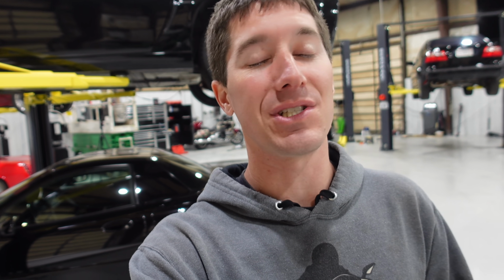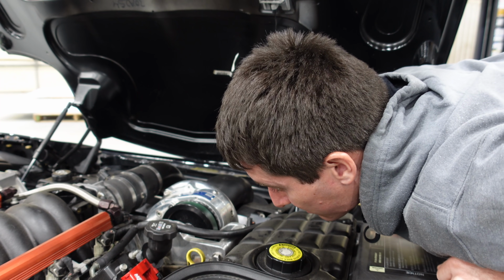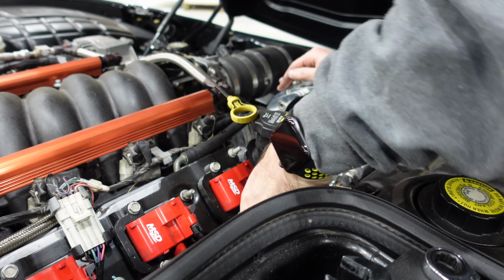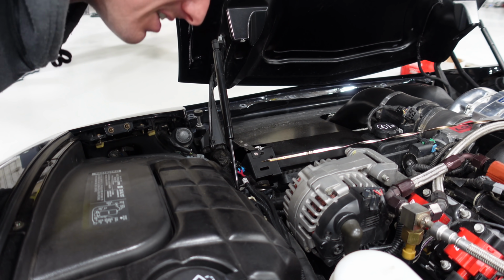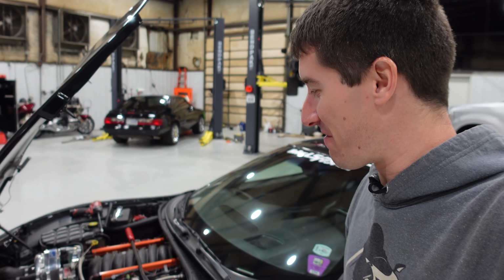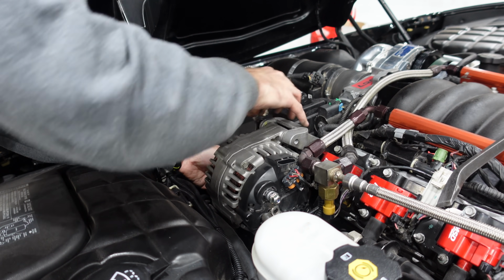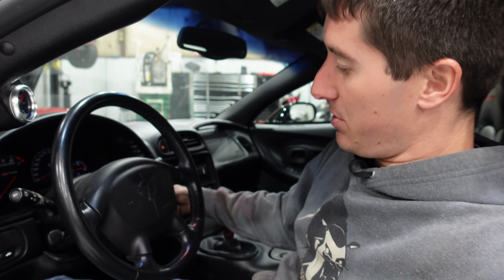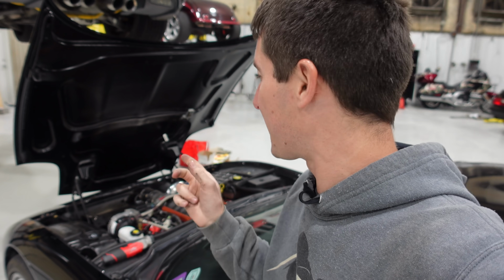My Z06 Corvette Is Making An UNBEARABLE Noise *Can We Find The Problem?*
There's always that one car... this was that car for me. Tucked away in the shop of the local Corvette guru was this 2004 Chevy Corvette Z06 that Procharger used to develop it's kit for the platform. The car was previously featured in Vette magazine when the kit was complete, then tucked away for years. On the way home from LS Fest it started to make a pretty horrible noise, then it got to the point that I had to park the car. I've only driven it a couple thousand miles total and it's making a noise that's absolutely unbearable.